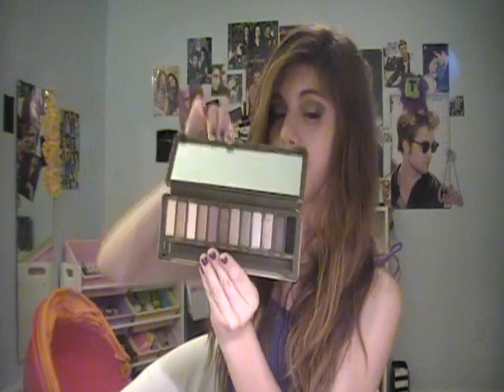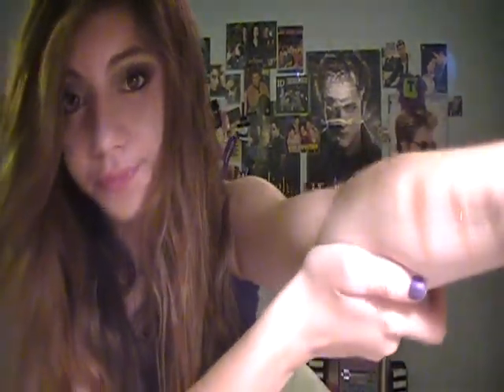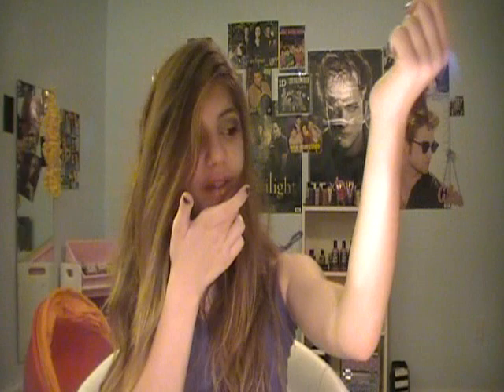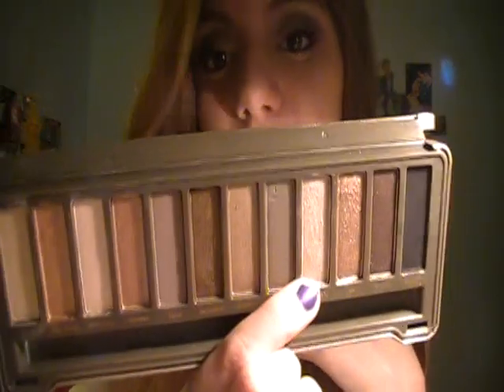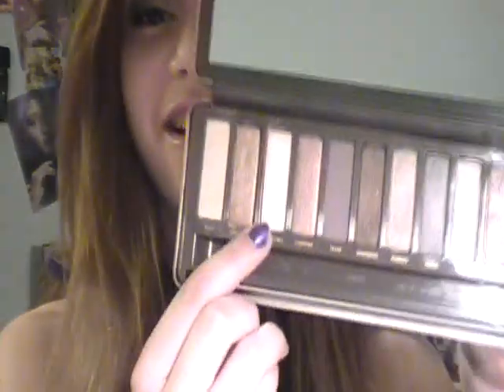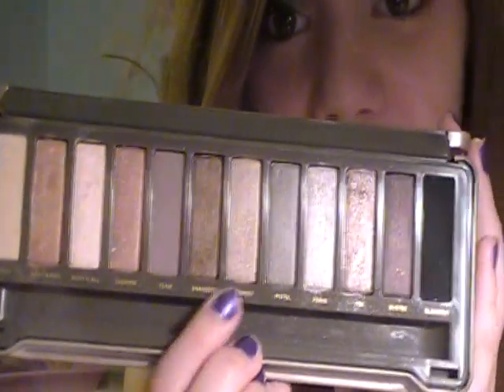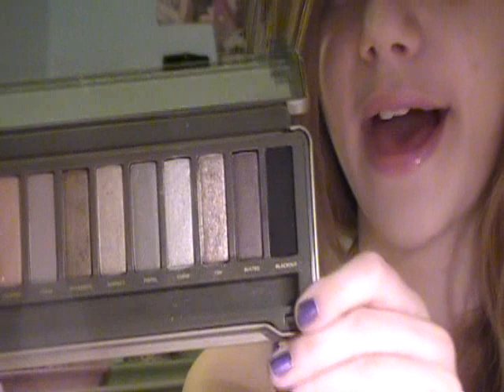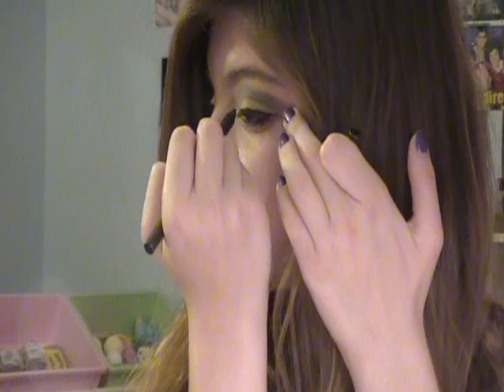Naked 2 Palette Review & Tutorial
Hi Everyone,
Today I'am reviewing the Urban Decay Naked 2 Palette. It's so beautiful. I really love the colors, they are so pigmented and show up really well. It also comes with a lip gloss in the color Naked and a dual sided eyeshadow brush with a blending side and flat shader side that is very high quality. Hope you like the review and tutorial
xoxo Luv Taylor